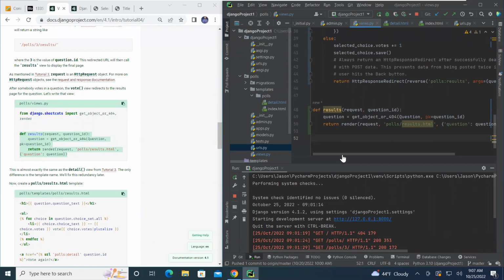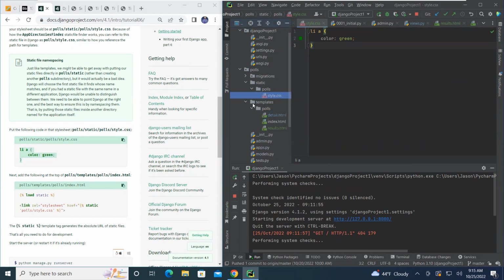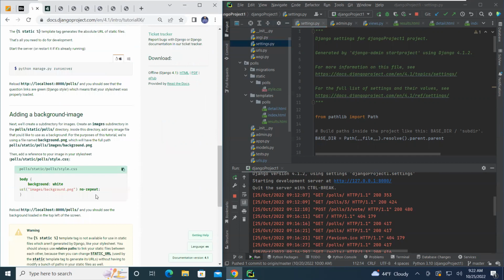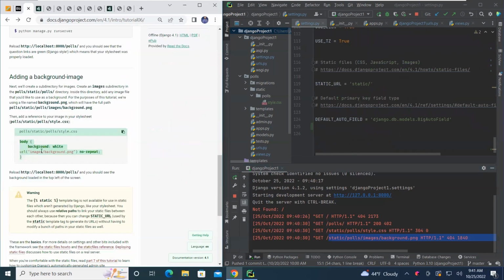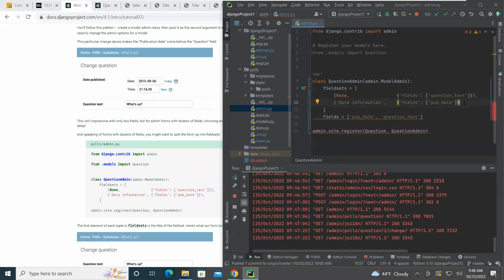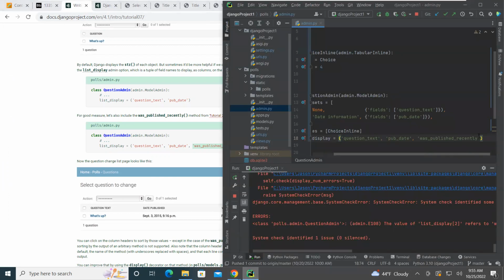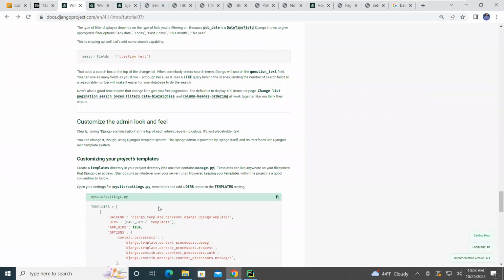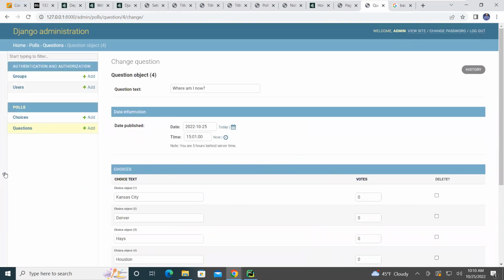INF601 - Django Part 3